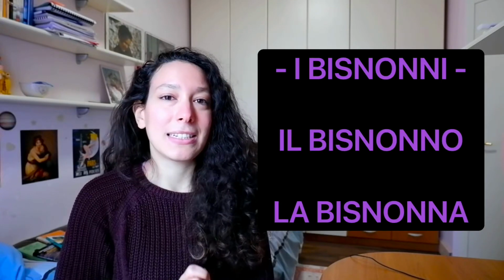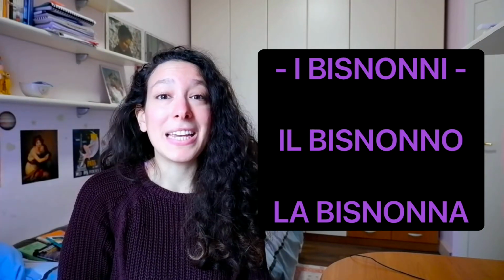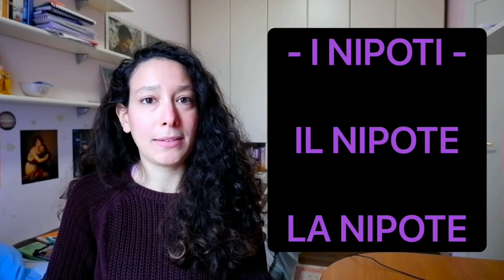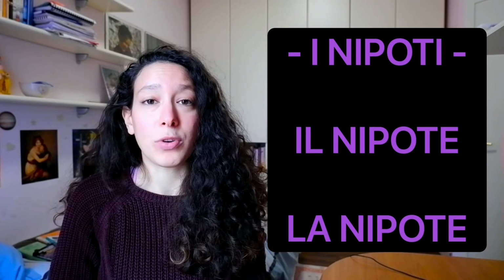LEARN ITALIAN BASICS: LESSON #16 - Family vocabulary in Italian / La famiglia in italiano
Learn Italian grammar basics.
LEARN ITALIAN BASICS: LESSON #16 - FAMILY VOCABULARY IN ITALIAN: HOW TO TALK ABOUT FAMILY MEMBERS E RELATIVES IN ITALIAN

Impara le basi della grammatica italiana.
LEZIONI DI BASE DI ITALIANO 16 - LA FAMIGLIA IN ITALIANO: COME PARLARE DEI MEMBRI DELLA FAMIGLIA E PARENTI IN ITALIANO

Become fluent in any language! now.

Ciao! I'm an Italian teacher on Italki, where I've been teaching for over a year now.
I've created this channel to help people who want to learn Italian in an easy and fun way.

Ciao! Sono una insegnante di italiano su Italki, dove insegno da più di un anno.
Ho creato questo canale per aiutare chi vuole imparare italiano in modo facile e divertente.
Se vuoi continuare a imparare, non dimenticare di lasciare un like e iscriverti al mio canale per essere sempre aggiornato sui miei nuovi video e per continuare a imparare italiano con me!

Al prossimo video, ciao!